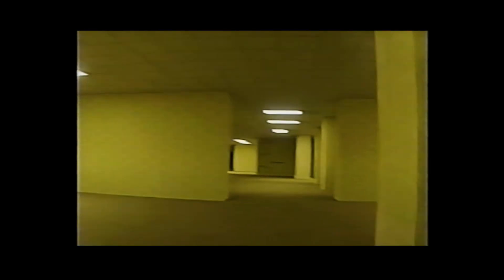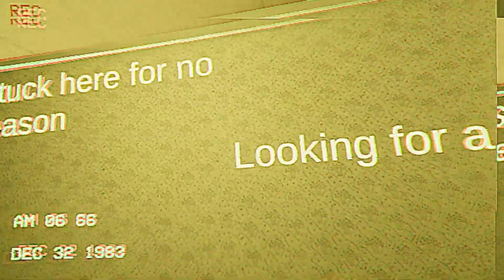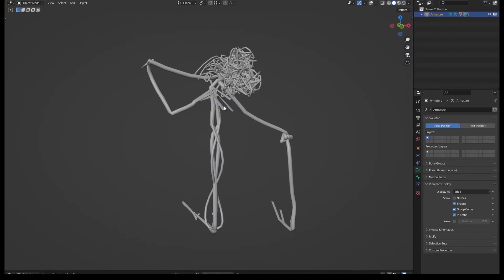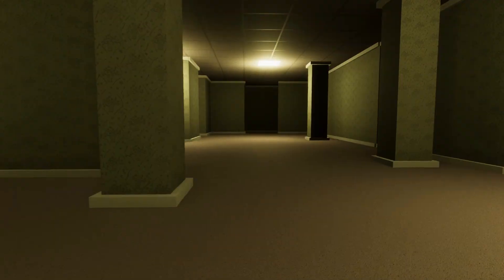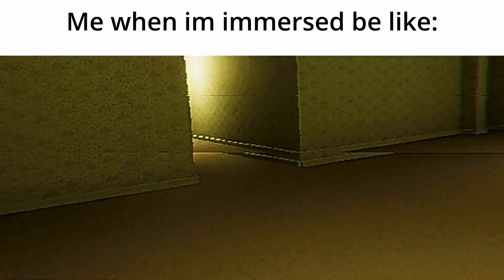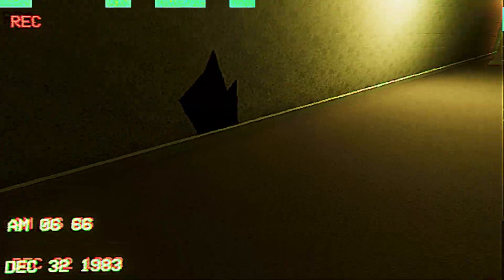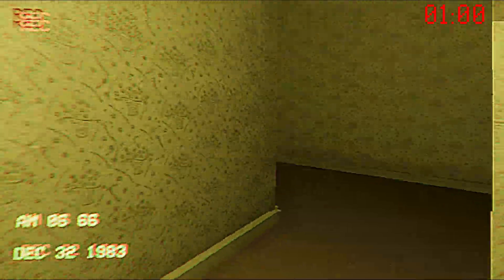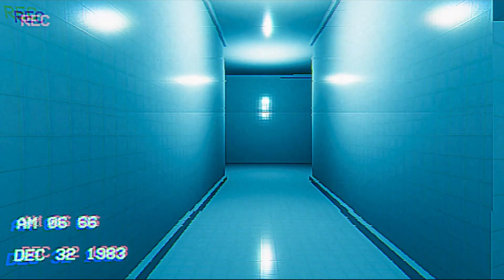I Made A Found Footage Horror Game The WRONG WAY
In this video i challenged myself to make a Backrooms Horror Game the wrong way in Unity. This is following on from my Mascot horror game video, where i challenged myself to make a game like Choo Choo Charles, Garten of Banban and Poppy playtime. I make other game development related content such as devlogs so maybe check that out if you enjoyed this video.